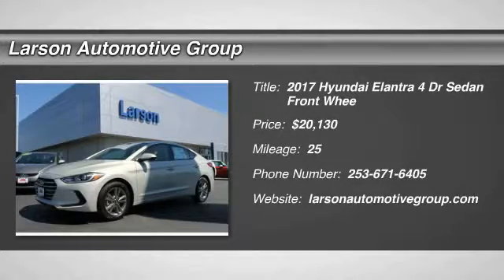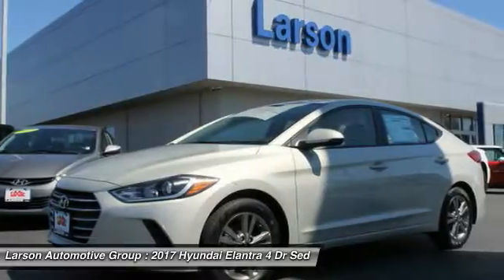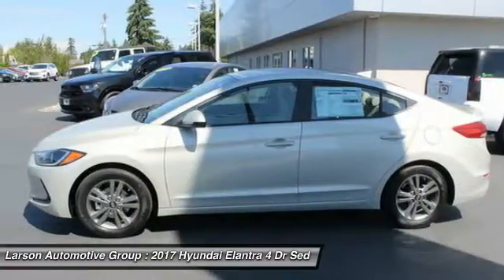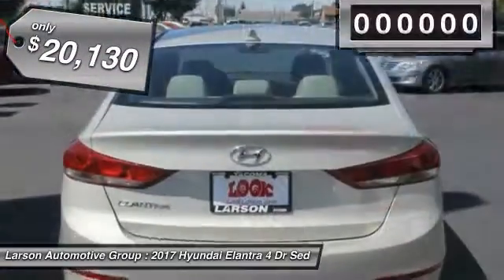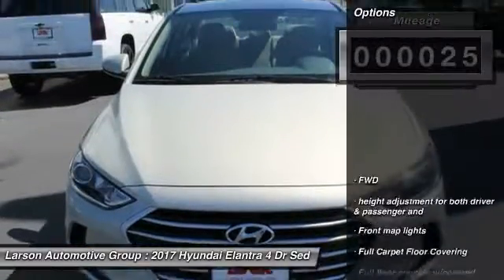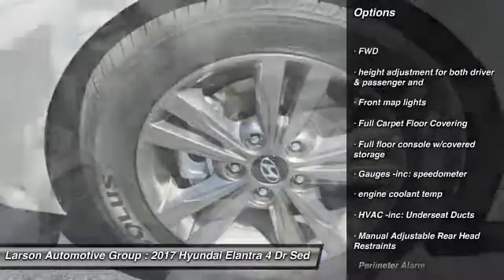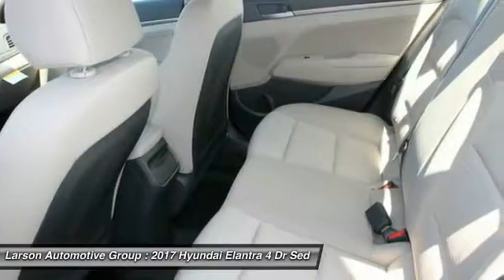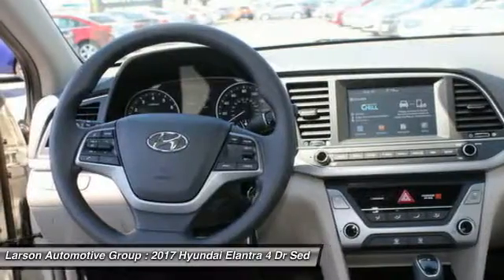2017 Hyundai Elantra Puyallup WA 191059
2017 Hyundai Elantra SE

2001 N. Meridian

Pick up this Mineral Beige Pearl 2017 Hyundai Elantra, available today at Larson Automotive Group. Featuring Automatic transmission, it has 25 miles. This could be the one you've been searching for.